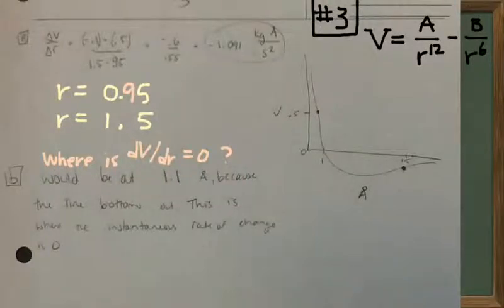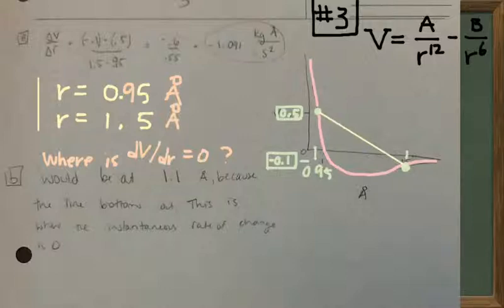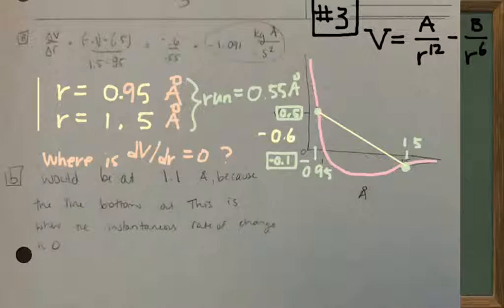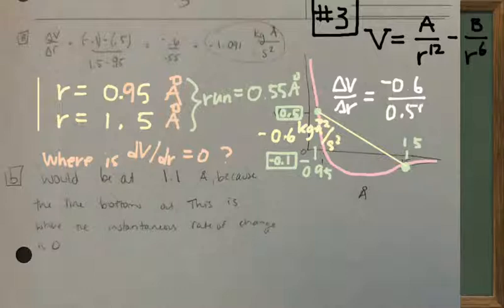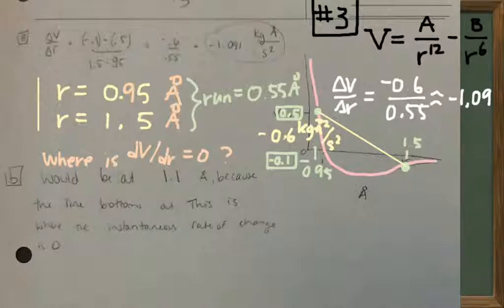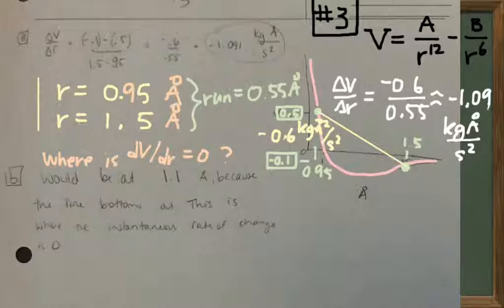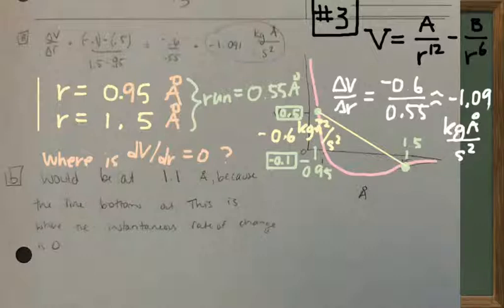125.X3c: Reviewing Rates of Change on Lennard-Jones Graph